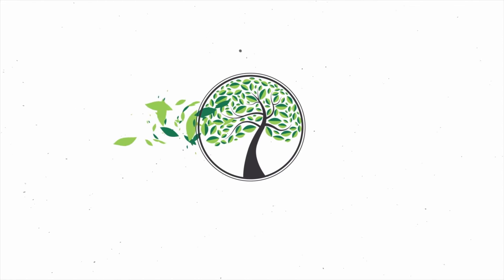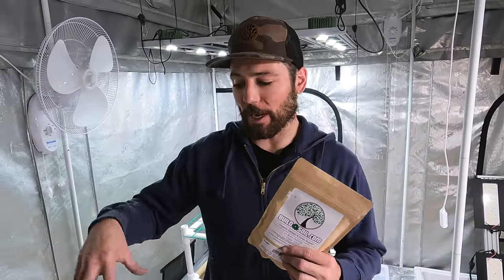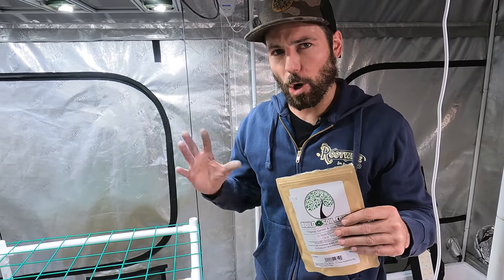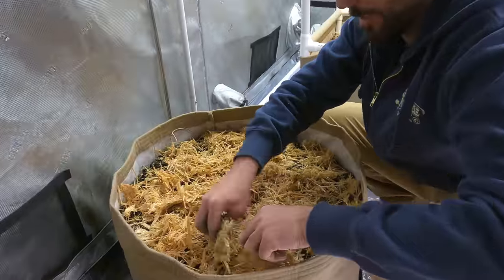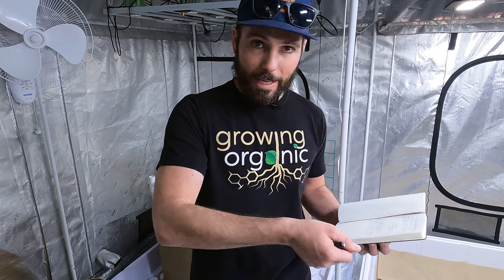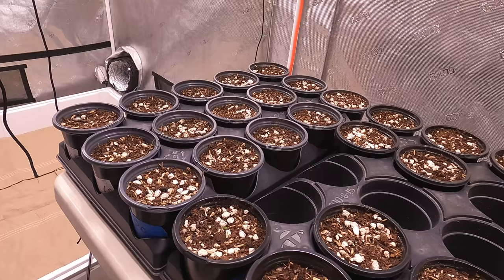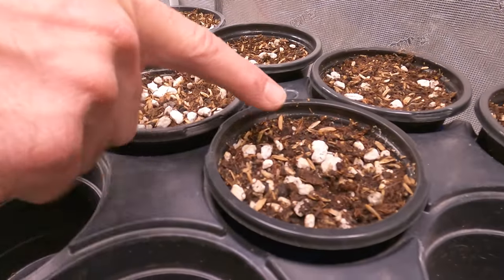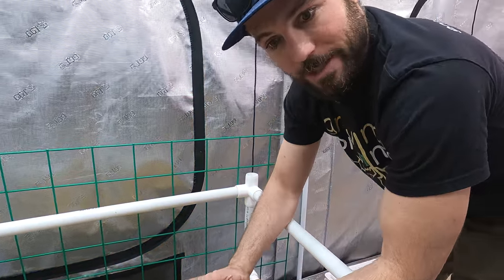SETTING UP GROW TENT ENVIRONMENT Season 3, Episode 3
Episode 3, Season 3:

Today we are setting up the grow room environment. Showing you how we set the temps and humidity on the Niwa Grow Hub and starting the 12 seed cover crop in the 3x3 bed and 30 gallon containers.